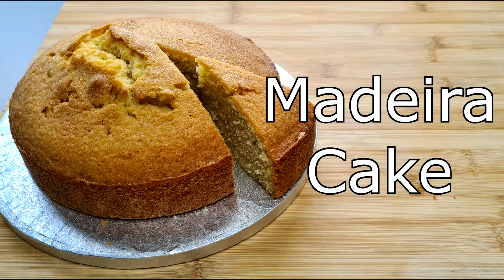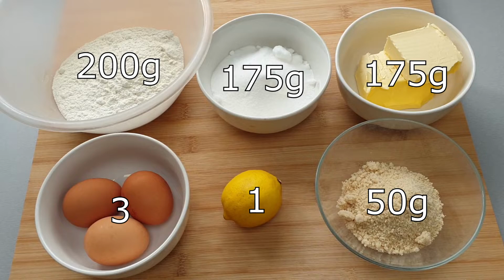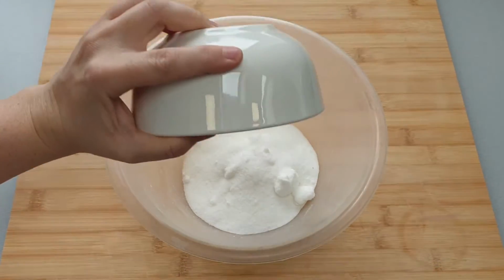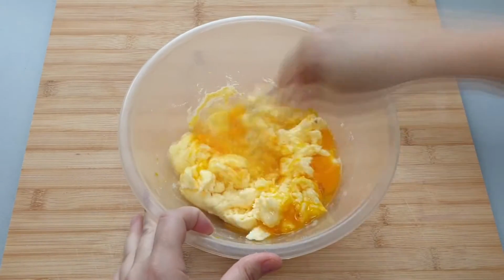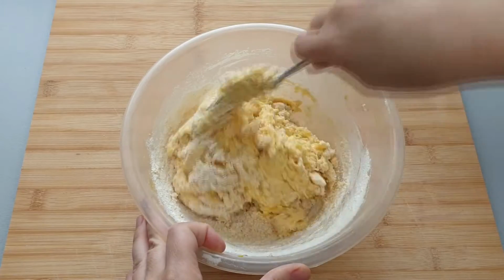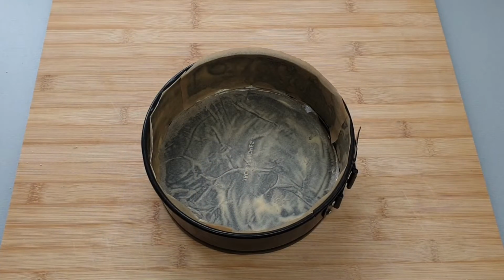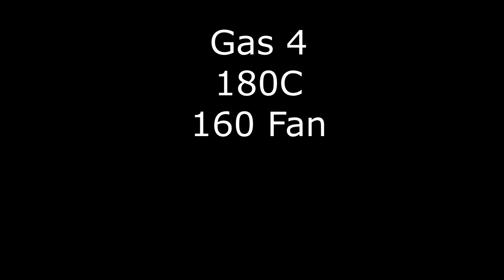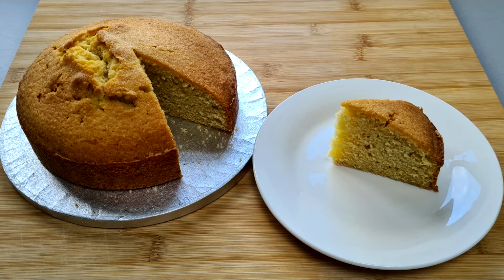How to make a Madeira Cake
Today I'm going to show you how to make a Madeira Cake.

You will need:
175g Caster Sugar
175g Margarine or butter
200g Self raising flour
50g Ground Almonds
3 Eggs